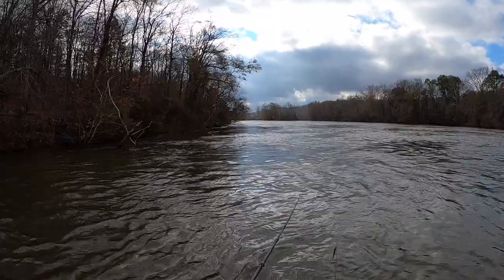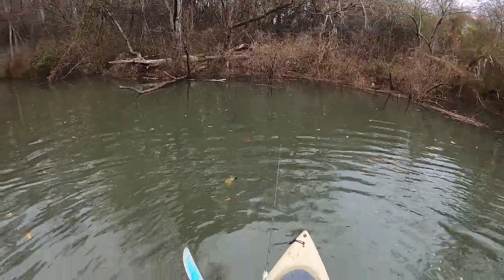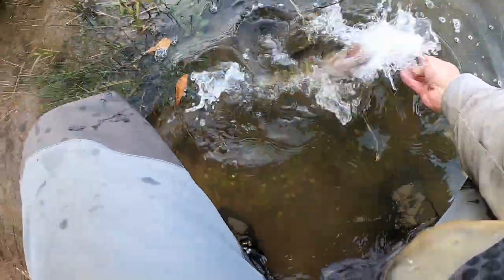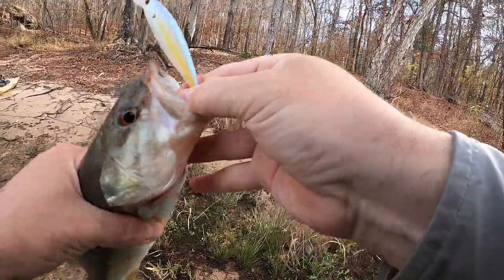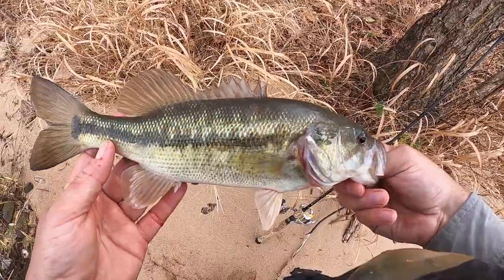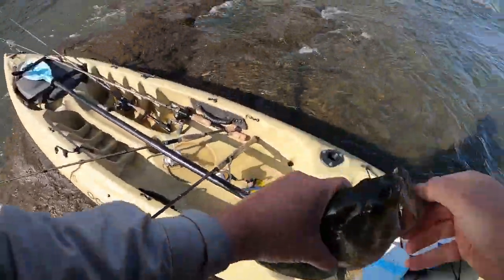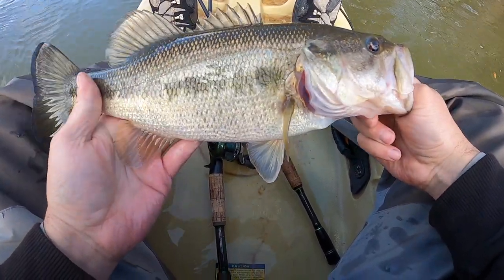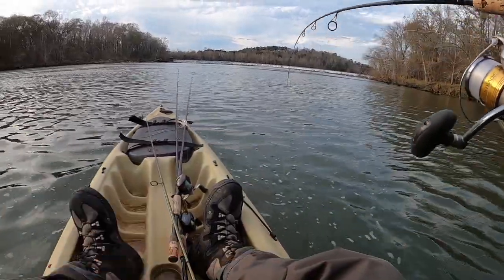River Fishing for BASS below a Spillway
In this video we fish the Middle Chattahoochee River for native Shoal Bass. This section also has Largemouth Bass, Non-native Spotted Bass and Hybrid White-Striped Bass.